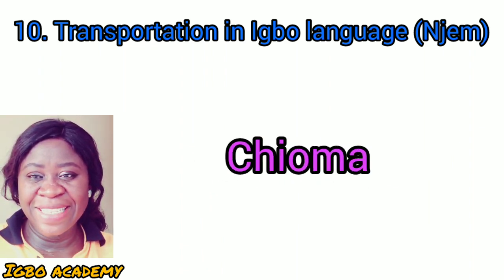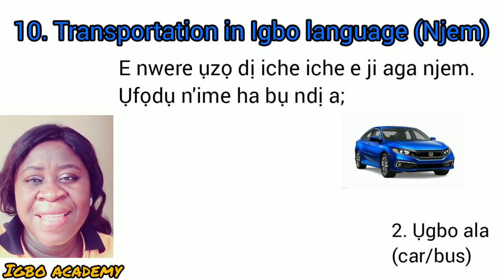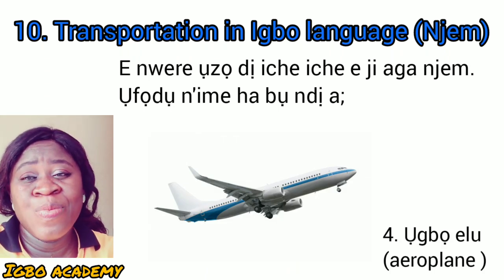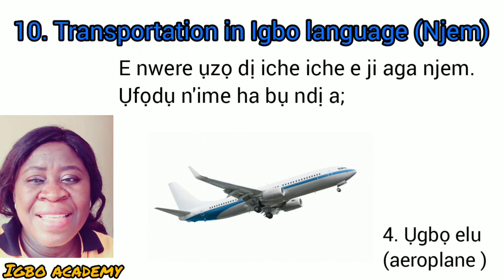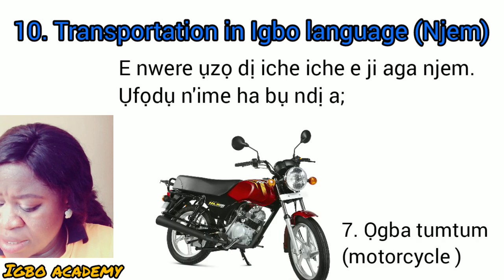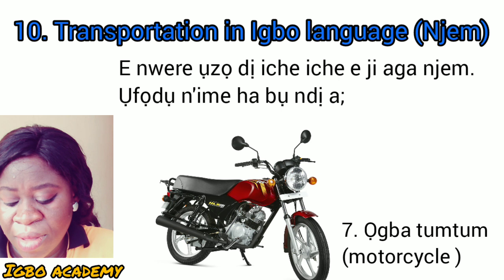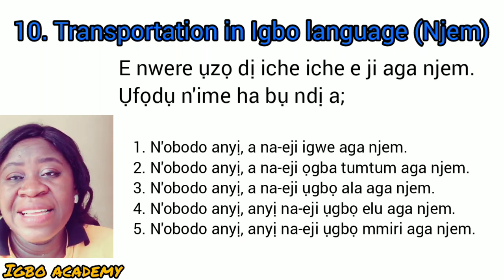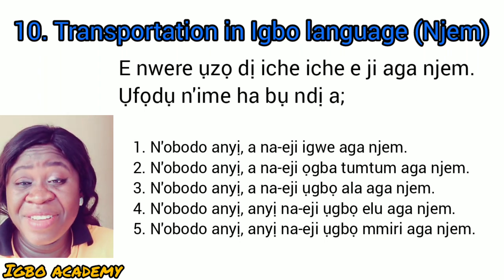Transportation in Igbo language (Njem) || Episode 10